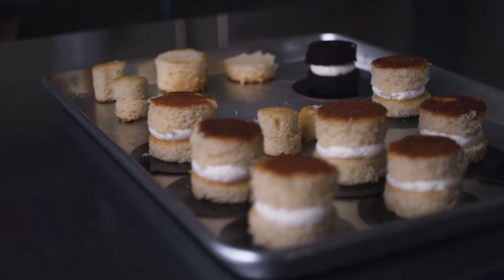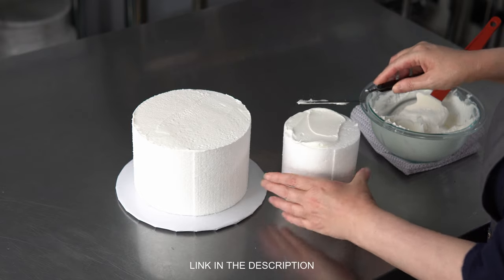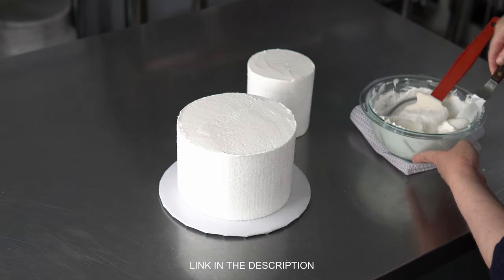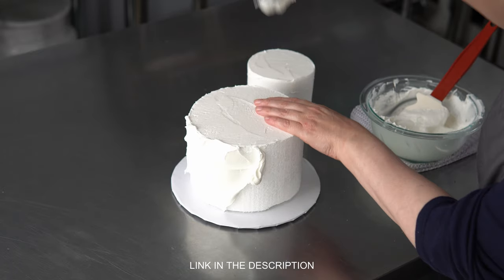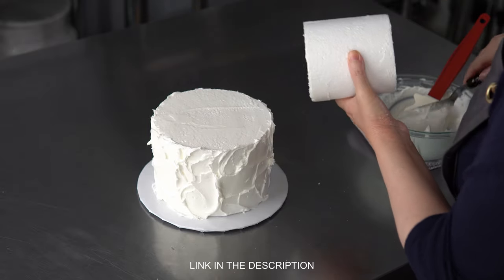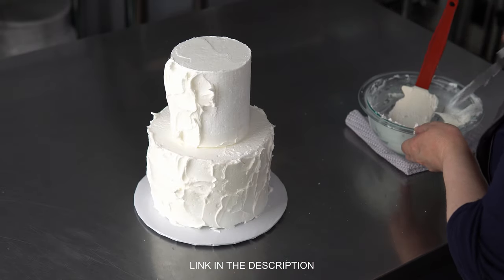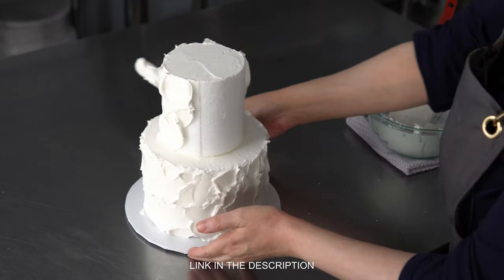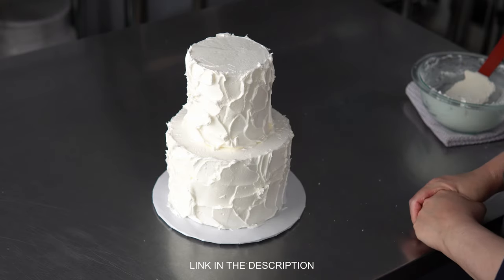How to make a Fake Display Textured Cake with Royal Icing [ Cake Decorating For Beginners ]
Foam Cake Dummies

2 lbs Powered(Confectioners) Sugar
6 TBSP Meringue Powder
3/4 cup warm water
1- 2 tsp cream of tartar

This is the size batch I make for small to medium sized cookie projects.  You can double.if needed.  Put powdered sugar, meringue powder and cream of tartar in bowl.  Fit stand mixer with paddle.  Put on stir for a few minutes to blend the dry ingredients.  Add warm water in gentle stream while mixer is on stir.  Allow it to run for a few seconds till all ingredients are incorporated then turn on high.  Mix on high for several minutes(time will vary depending on your mixer). Finished product should be stiff, white in color and hold peaks.  If it is still off white in color or the peaks sag after a few seconds keep mixing.  Important note about the water is you want it warm to the touch.  So it should be around or just above body temperature.  You want it to dissolve the meringue powder, if it's too hot it will cook it and you will end up with rubbery clumps in your frosting.